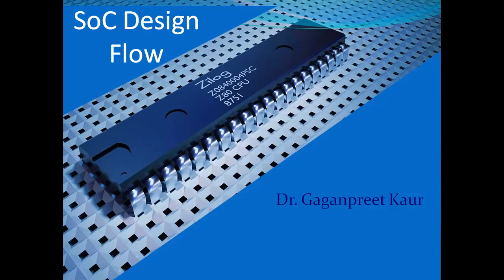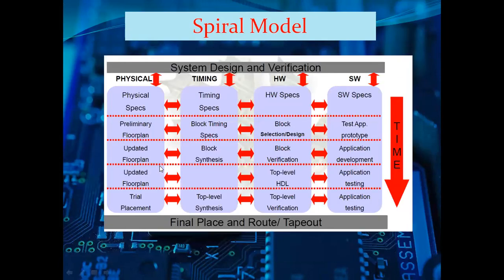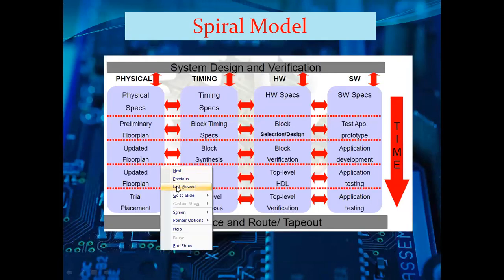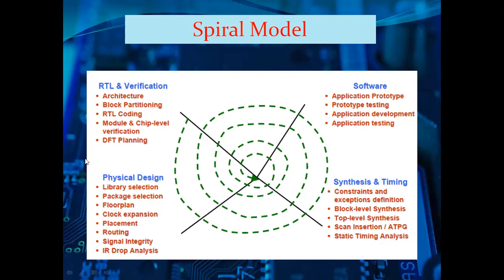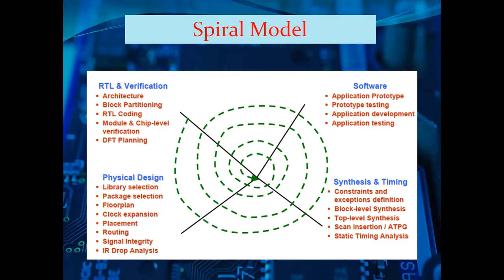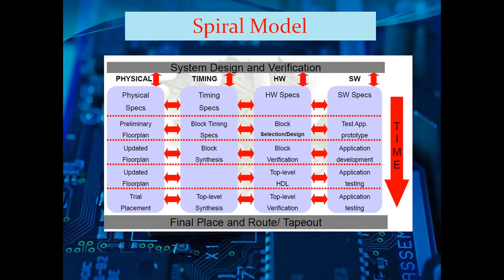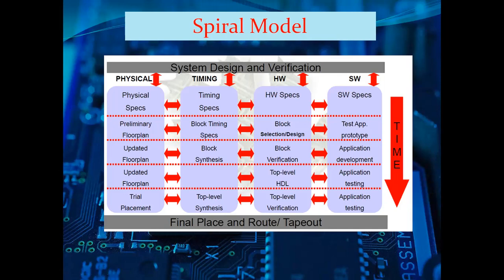SoC Design # Spiral Model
SoC Design # Models # Spiral